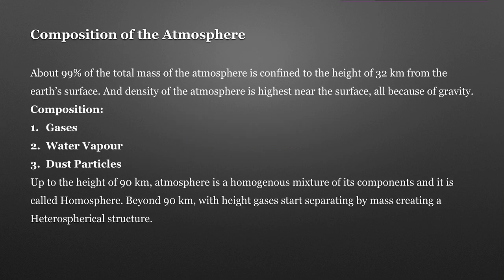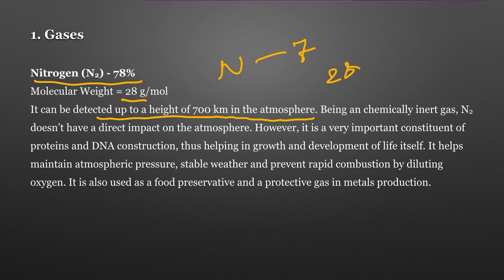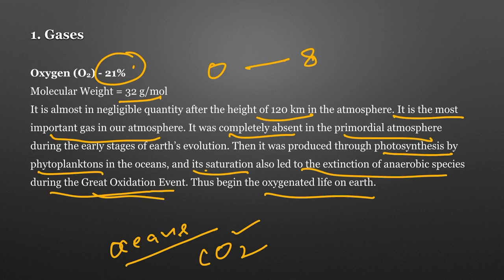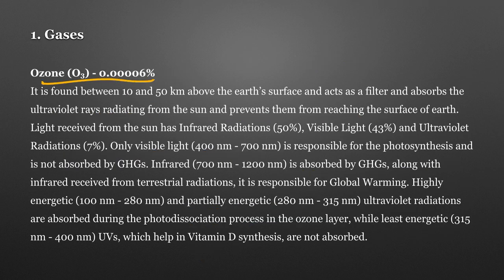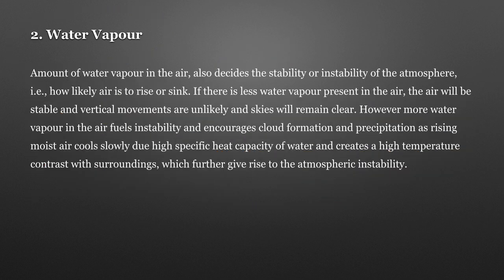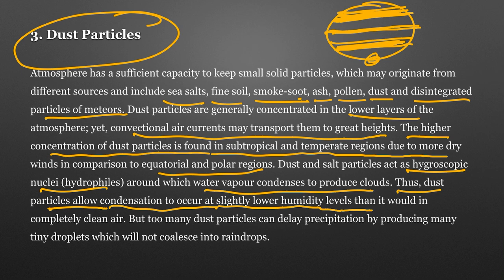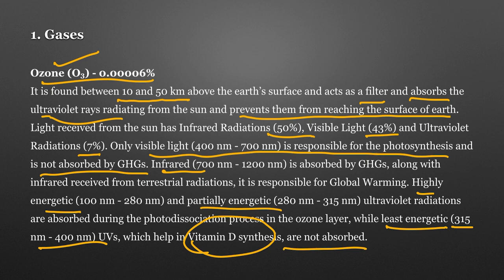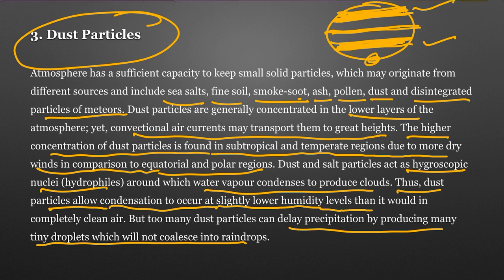Climatology | Composition & Structure of Atmosphere - I | UPSC, SSC, HSSC | Free Notes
Welcome the Climatology Series!
In this video, we begin our journey into Physical Geography with a detailed explanation of the Composition of the Atmosphere – an essential topic for UPSC, SSC, HSSC, and other competitive exams.

📌 What You’ll Learn in This Video:
 • Gaseous composition of the atmosphere
 • Permanent vs variable gases

This video is useful for:
 • UPSC Civil Services aspirants (Prelims + Mains GS Paper 1)
 • SSC CGL, HSSC, CDS, NDA, and State PCS aspirants
 • School & college students interested in Geography
 • Anyone passionate about learning the Earth’s atmosphere in a simple, conceptual way

🧠 Watch. Reflect. Revise. Rise.